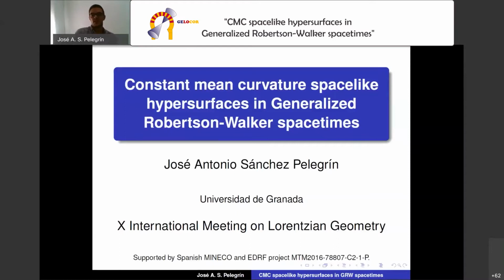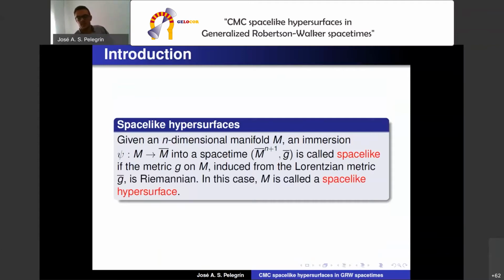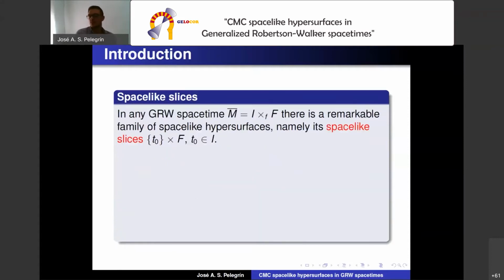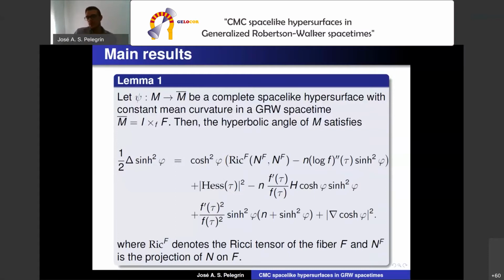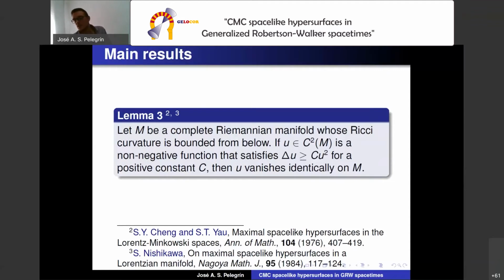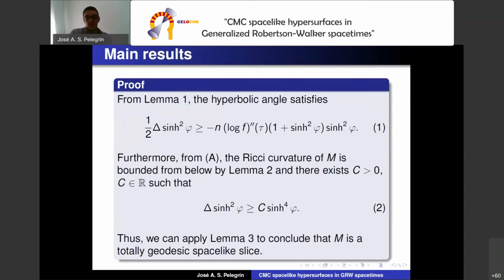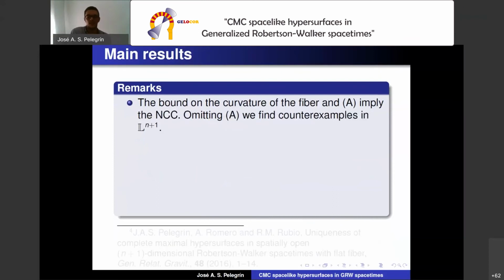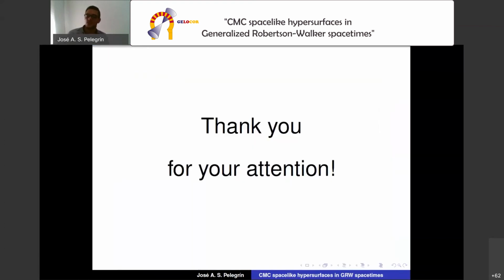José A. S. Pelegrín, Constant mean curvature spacelike hypersurfaces in Generalized Robertson-Wa...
Constant mean curvature spacelike hypersurfaces in Generalized Robertson-Walker spacetimes